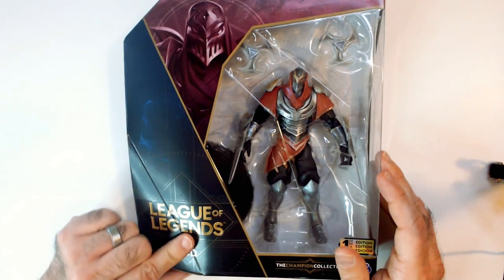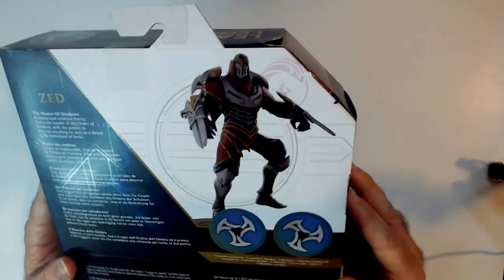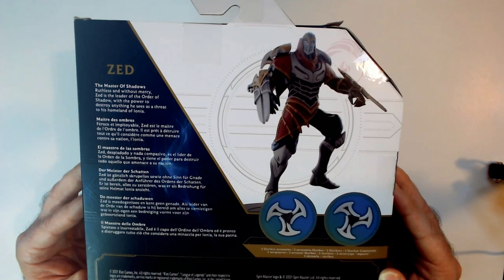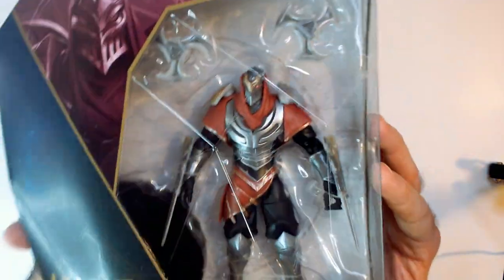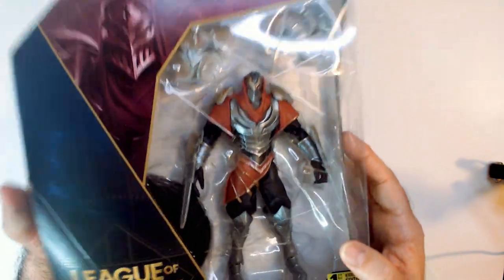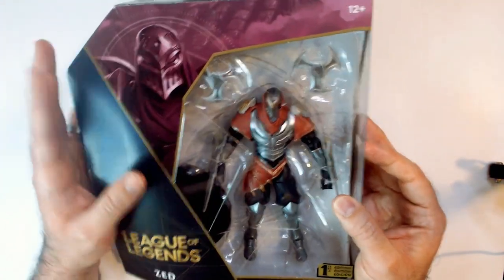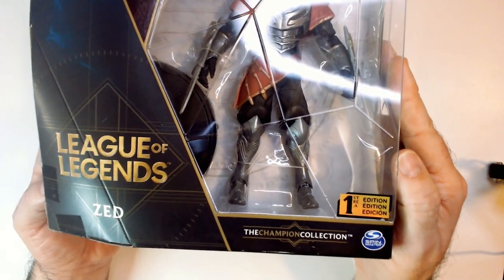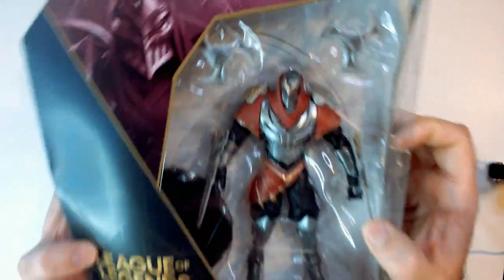League of Legends Zed Figure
Here is my video of the ZED action figure from league of legends by Spin Master. posted in 2024.